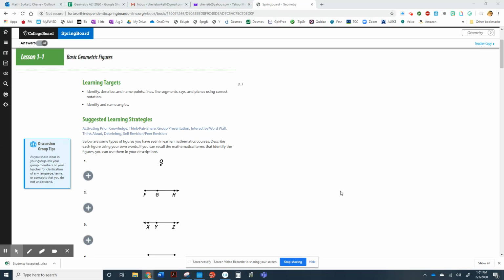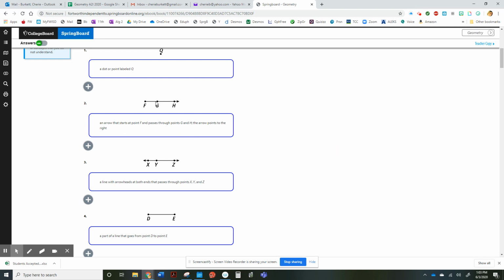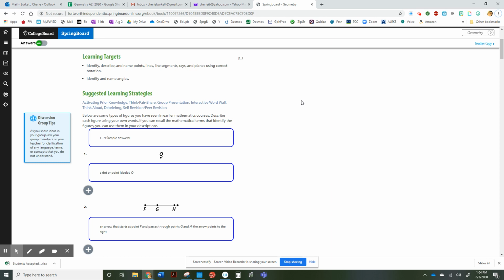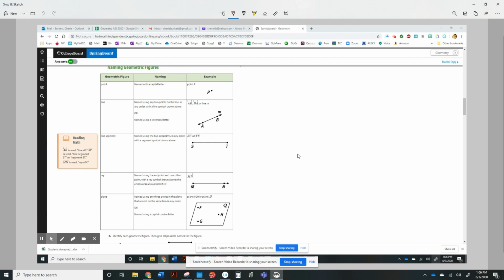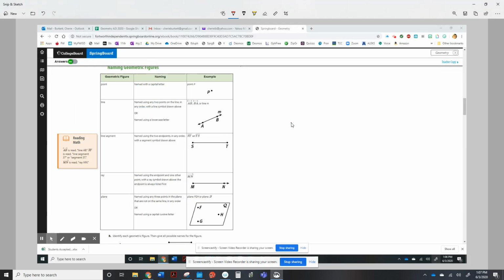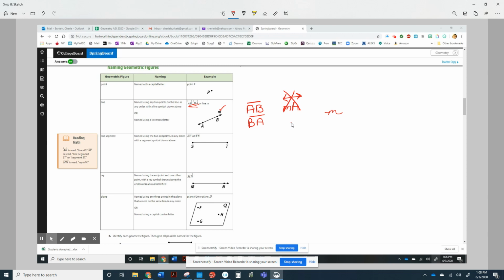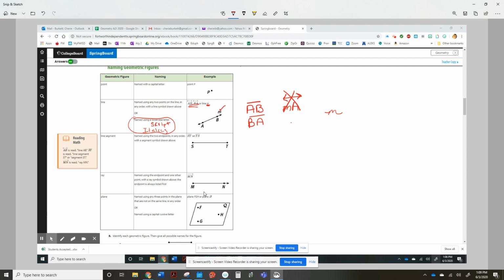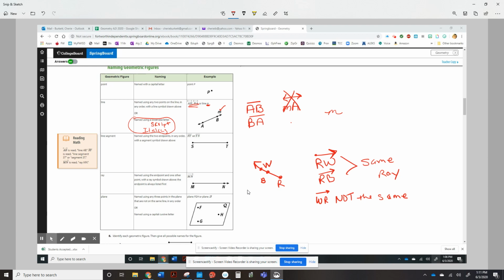Act 1.1 Part 1